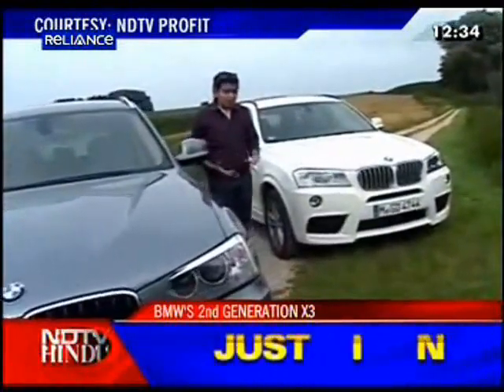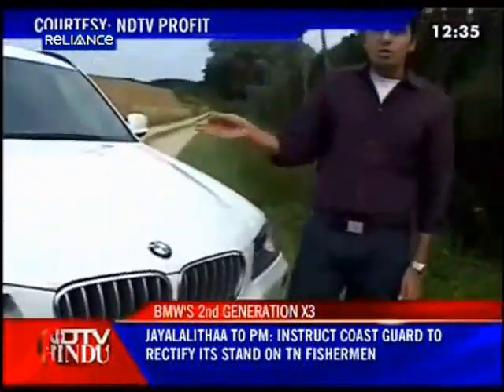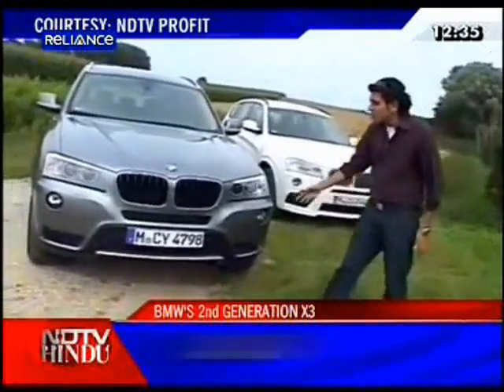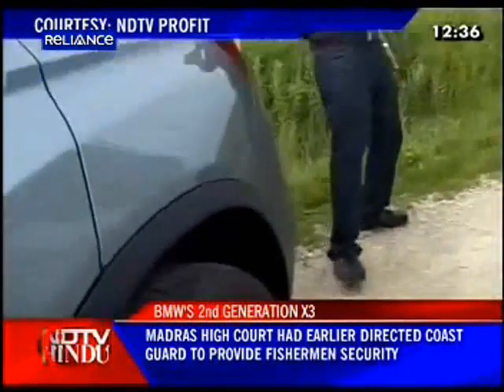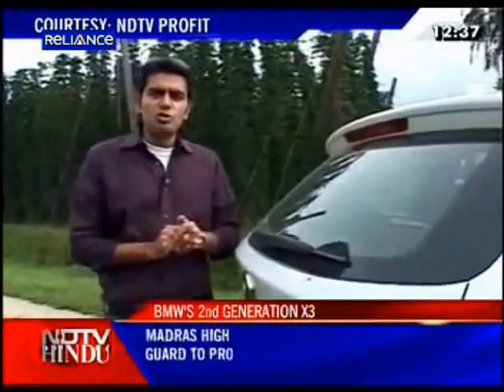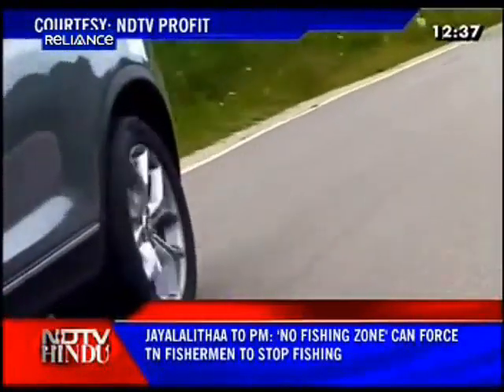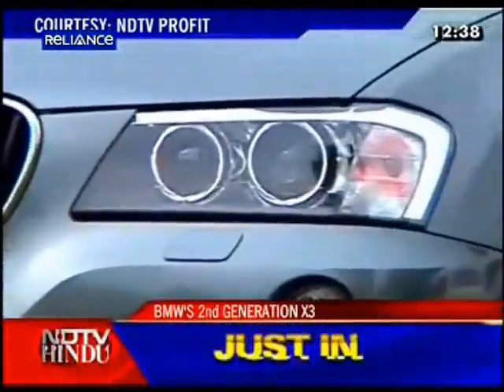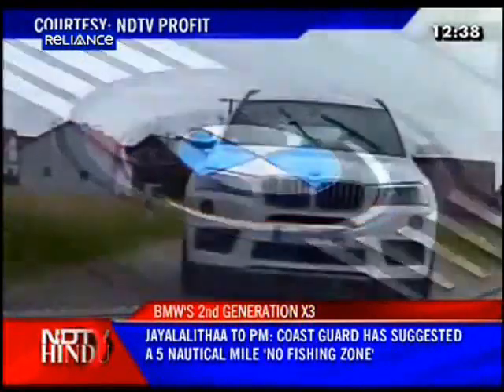AK AO IN NDTV Hindu 261111 2